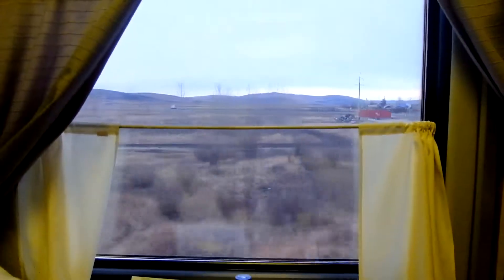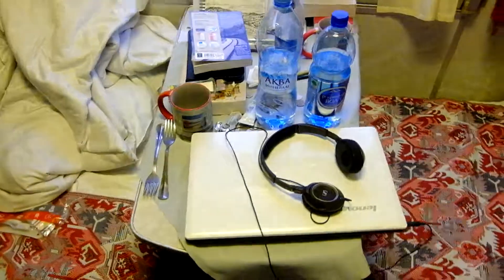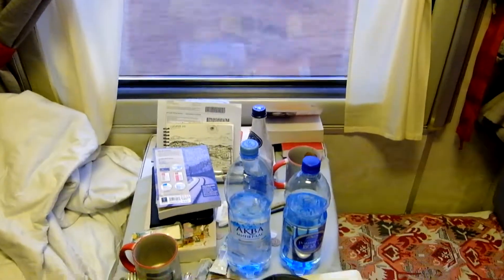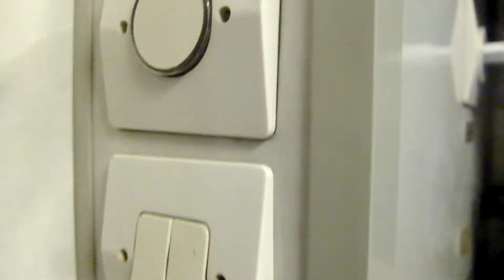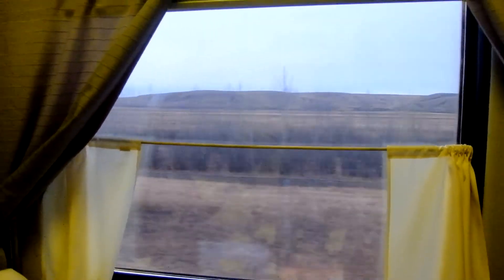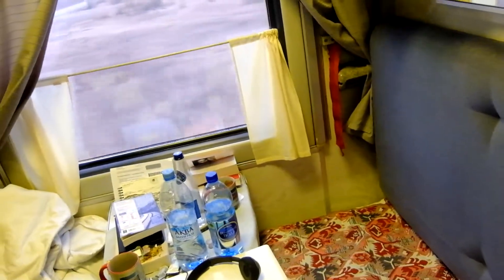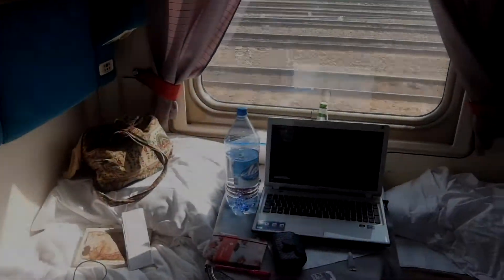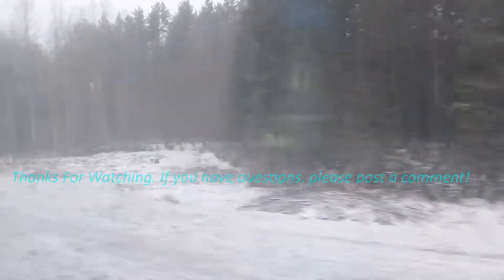Tran-Siberian Railway Compartment Tour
This is a quick overview of some of the Russian Railway compartments available along the much coveted Tran-Siberian Route linking Western Europe and the Eastern Pacific Corridor.

For anyone seeking to book tickets for for this epic trans-continental journey you can

Please note the website is in direct translation form, so advised caution is needed when booking.

The two train carriages featured in the video are different, and were booked separately using the website. Each Train carriage differed based on age, restoration and class ticket.

Unfortunately, I did not get any footage of a second class sleepers we traveled on, however they are essentially the same size with 4 berths (beds) per compartment. These compartments are very comfortable, but do have electric outlets and if traveling with less than 4 you'll share with random passengers.

I will provide a link to a comprehensive blog post in the near future for additional information on the trip.